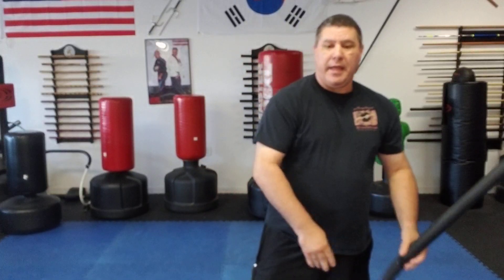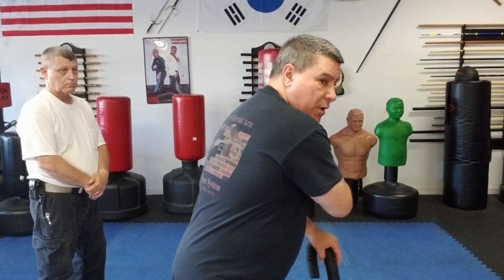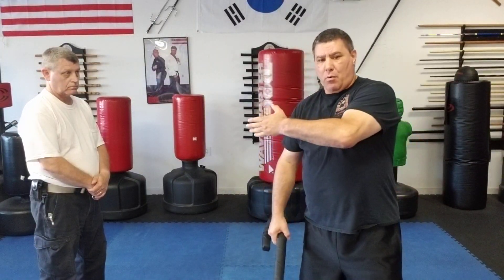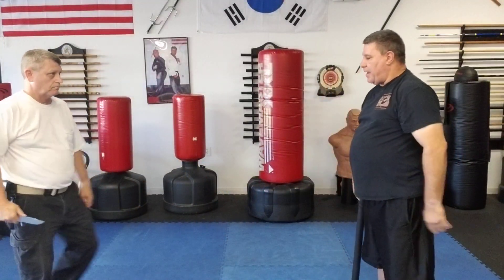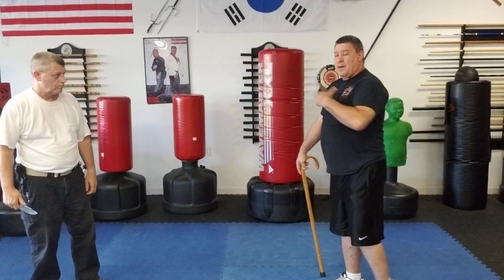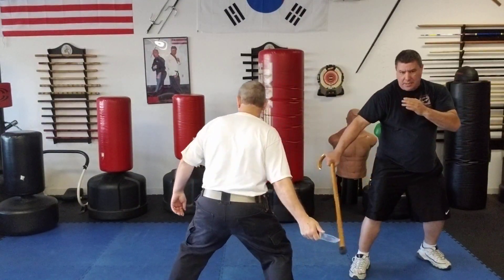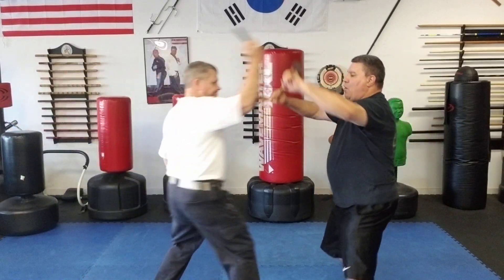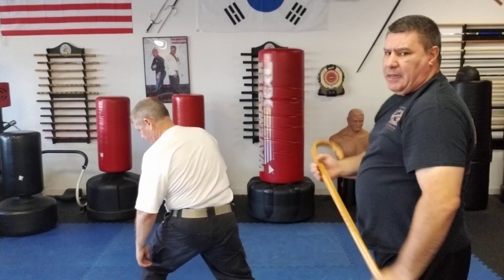Cane Self-Defense with using your cane to defend against knife attacks. Part 2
Master Gary Hernandez with Cane Self-Defense on using your cane to defend against knife attacks. Part 2